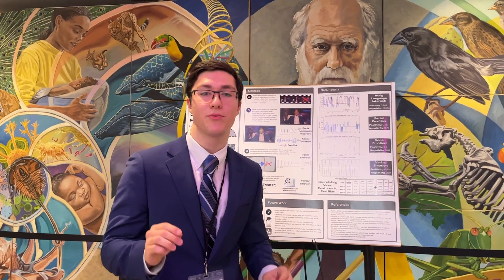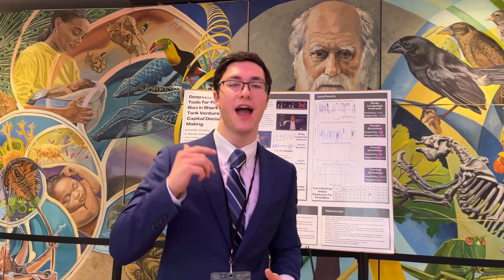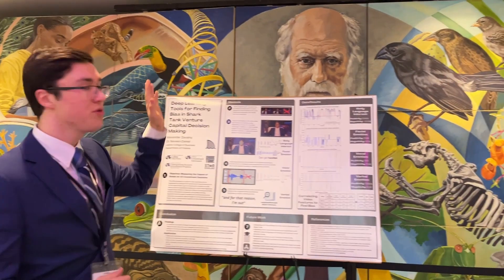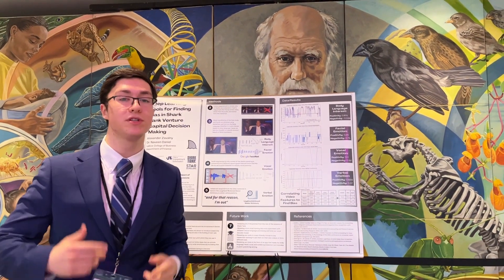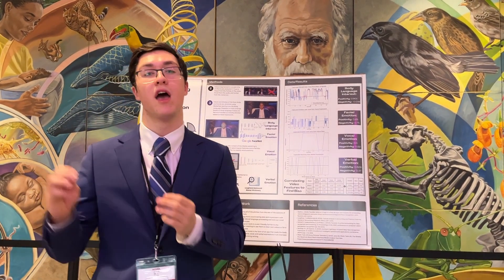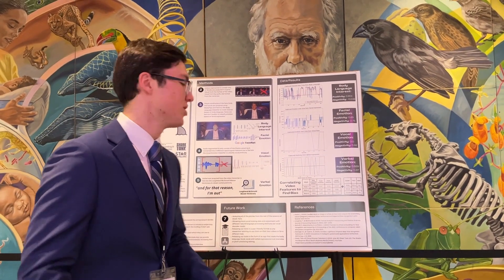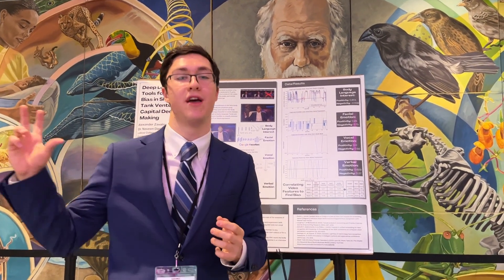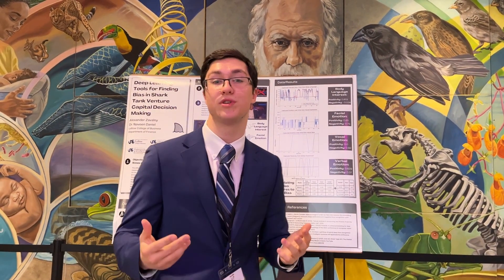My AI Research at Harvard University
I presented my AI Research at the Harvard National Collegiate Research Conference this past weekend. I am seen inside the Northwest building at the natural sciences building on 52 Oxford Street in Cambridge, Massachusetts.

Paper:
(coming soon)